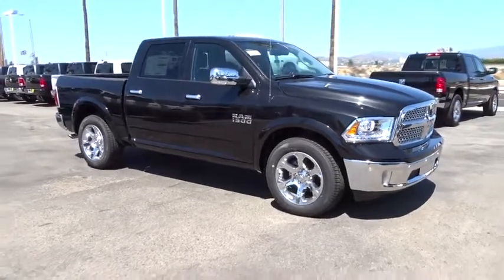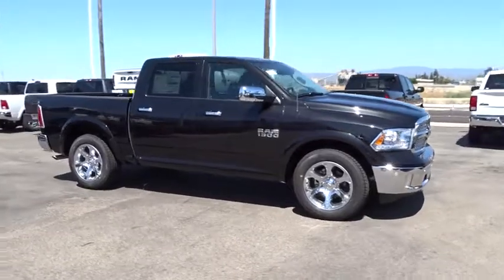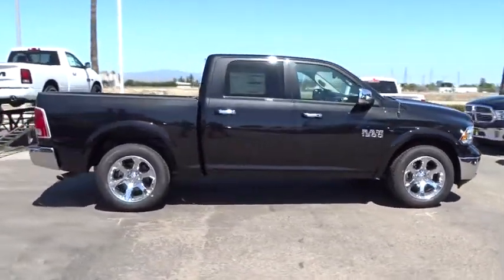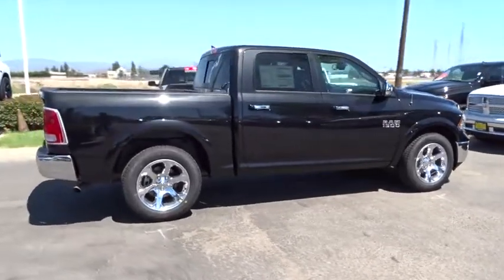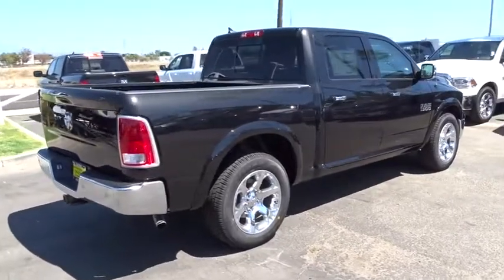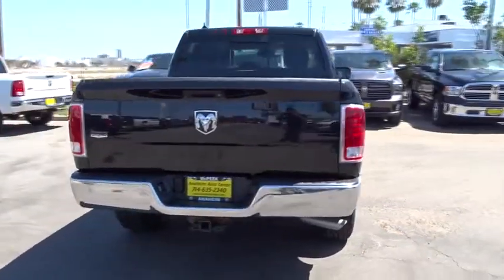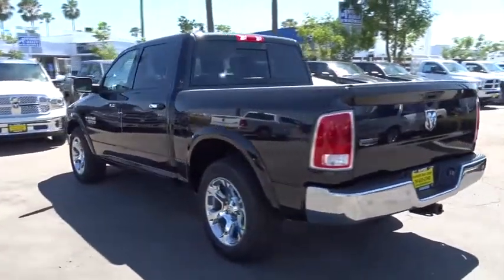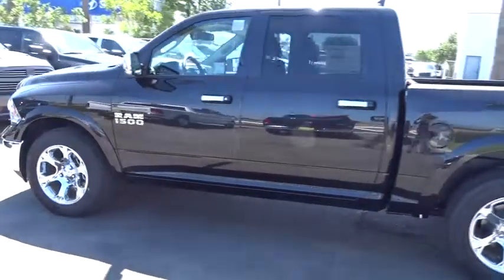2017 Ram 1500 Santa Ana, Anaheim, Orange, Fullerton, Puente Hills, CA H406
2017 Ram 1500
Mc Peek's Dodge of Anaheim: Servicing Anaheim, CA  near Santa Ana, Orange, Fullerton, Puente Hills, CA
2017 Ram 1500 Laramie - Stock#: H406 - VIN#: 1C6RR6NG4HS585047

McPeek's Dodge of Anaheim
1221 S Auto Center Dr

Regular Amplifier,10 Alpine Speakers,2 LCD Monitors In The Front,Radio: Uconnect 8.4,SIRIUSXM Satellite Radio -inc: No satellite coverage in Hawaii or Alaska,Wireless Streaming,Radio w/Seek-Scan, Clock, Speed Compensated Volume Control, Steering Wheel Controls, Voice Activation and Radio Data System,Media Hub (USB, AUX),Fixed Antenna,Perimeter/Approach Lights,Variable Intermittent Wipers,Tailgate/Rear Door Lock Included w/Power Door Locks,Tailgate Rear Cargo Access,Body Color Fender Flares,Chrome Door Handles,Clearcoat Paint,Chrome Grille,Black Side Windows Trim and Black Front Windshield Trim,Full-Size Spare Tire Stored Underbody w/Crankdown,Galvanized Steel/Aluminum Panels,Chrome Front Bumper w/Body-Colored Rub Strip/Fascia Accent,Tires: P275/60R20 BSW AS,Front Fog Lamps,Chrome Power w/Tilt Down Heated Auto Dimming Side Mirrors w/Power Folding and Turn Signal Indicator,Cargo Lamp w/High Mount Stop Light,LED Brakelights,Fully Automatic Projector Beam Halogen Headlamps w/Delay-Off,Tip Start,Bright Rotary Shifter,Chrome Rear Step Bumper,Power Rear Window,Regular Box Style,Wheels: 20 x 9 Chrome Clad Aluminum,Deep Tinted Glass,Front License Plate Bracket,Steel Spare Wheel,Active Grille Shutters,Front Center Armrest w/Storage and Rear Center Armrest,Leather Trim 40/20/40 Bench Seat,3 12V DC Power Outlets,Front Map Lights,Vinyl Door Trim Insert,Leather Steering Wheel,Valet Function,Audio Jack Input for Mobile Devices,Remote Keyless Entry w/Integrated Key Transmitter, Illuminated Entry and Panic Button,HVAC -inc: Underseat Ducts and Console Ducts,Electronic Shift,Fade-To-Off Interior Lighting,Front Cupholder,Power Adjustable Pedals,Compass,Manual Tilt Steering Column,Underhood And Pickup Cargo Box Lights,FOB Controls -inc: Trunk/Hatch/Tailgate,Heated Steering Wheel,Perimeter Alarm,Sentry Key Engine Immobilizer,High Back Seats,Heated Front Seats,Delayed Accessory Power,Power Rear Windows,Day-Night Auto-Dimming Rearview Mirror,Ventilated Front Seats,Power 10-Way Memory Driver & 6-Way Passenger Seats,Door Mirrors, Audio and Pedals,Urethane Gear Shift Knob,Full Carpet Floor Covering -inc: Carpet Front And Rear Floor Mats,Dual Zone Front Automatic Air Conditioning w/Front Infrared,Rear 60/40 Split Folding Seat,Illuminated Glove Box,8.4 Touchscreen Display,Cruise Control w/Steering Wheel Controls,Uconnect Access,Outside Temp Gauge,Full Cloth Headliner,Driver And Passenger Visor Vanity Mirrors w/Driver And Passenger Illumination,Cargo Area Concealed Storage,Folding Flat Load Floor Storage,Gauges -inc: Speedometer, Odometer, Voltmeter, Oil Pressure, Engine Coolant Temp, Tachometer, Oil Temperature, Transmission Fluid Temp, Engine Hour Meter, Trip Odometer and Trip Computer,Rear Cupholder,Garage Door Transmitter,GPS Antenna Input,Power Door Locks w/Autolock Feature,Power 1st Row Windows w/Driver And Passenger 1-Touch Up/Down,Systems Monitor,Manual Adjustable Front Head Restraints and Manual Adjustable Rear Head Restraints,Interior Trim -inc: Deluxe Sound Insulation, Simulated Wood/Metal-Look Instrument Panel Insert, Simulated Wood/Metal-Look Door Panel Insert, Chrome And Metal-Look Interior Accents,Instrument Panel Bin, Dashboard Storage, Driver / Passenger And Rear Door Bins, 1st Row Underseat Storage and 2nd Row Underseat Storage,115V Auxiliary Power Outlet,Analog Display,Redundant Digital Speedometer,2 Seatback Storage Pockets,Integrated Voice Command w/Bluetooth,Trip Computer,Voice Recorder,Mini Overhead Console and 3 12V DC Power Outlets,Remote USB Port,3.21 Rear Axle Ratio,Multi-Link Rear Suspension w/Coil Springs,Single Stainless Steel Exhaust,Rear-Wheel Drive,Class IV Towing w/Harness, Hitch and Trailer Sway Control,26 Gal. Fuel Tank,Engine: 3.6L V6 24V VVT -inc: Flex fuel capable,Short And Long Arm Front Suspension w/Coil Springs,Transmission: 8-Speed Automatic (845RE),730CCA Maintenance-Free Battery,1670# Maximum Payload,4-Wheel Disc Brakes w/4-Wheel ABS, Front Vented Discs, Brake Assist and Hill Hold Control,GVWR: 6,800 lbs,Front And Rear Anti-Roll Bars,HD Shock Absorbers,50 State Emissions,Electric Power-Assist Steering,Transmission w/Driver Selectable Mode and HD Oil Cooler,160 Amp Alternator,Engine Oil Cooler,ABS And Driveline Traction Control,Dual Stage Driver And Passenger Seat-Mounted Side Airbags,Curtain 1st And 2nd Row Airbags,Rear Child Safety Locks,Outboard Front Lap And Shoulder Safety Belts -inc: Rear Center 3 Point, Height Adjusters and Pretensioners,Tire Specific Low Tire Pressure Warning,Electronic Stability Control (ESC),ParkView Back-Up Camera,Side Impact Beams,Airbag Occupancy Sensor,Dual